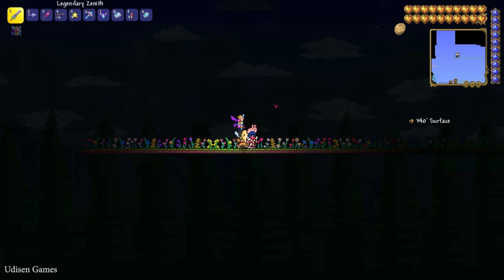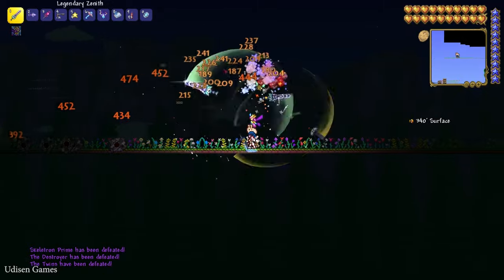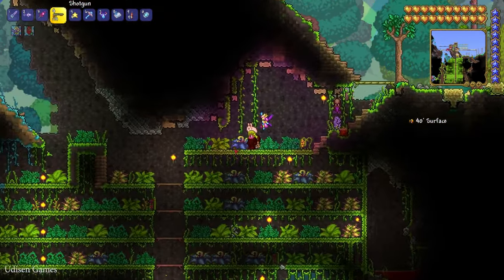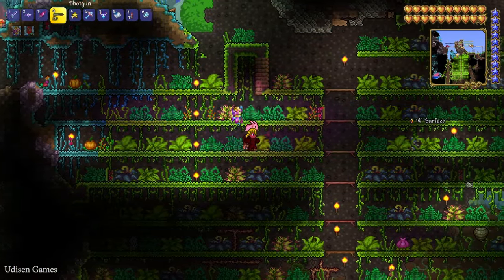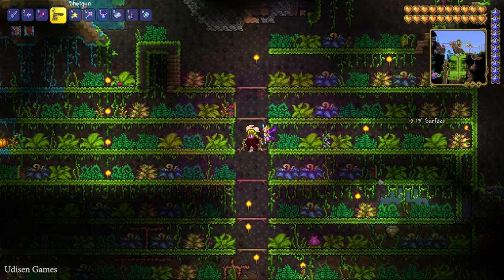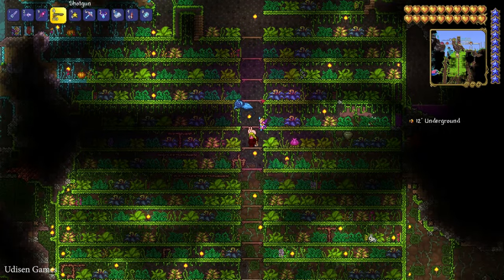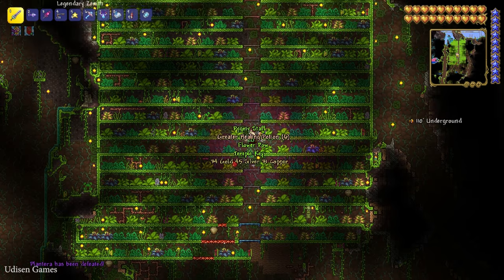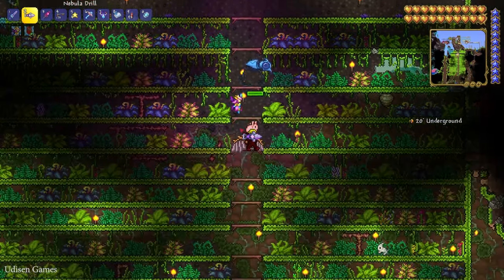Terraria 1.4.4.9 How To Summon Plantera (NO EXPLORE) | Terraria how to get Plantera spawner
Udisen Games show how to summon Plantera in Terraria without cheats and mods! Only vanilla.